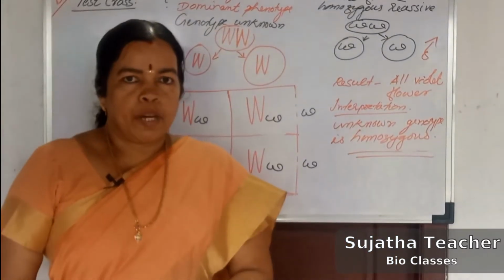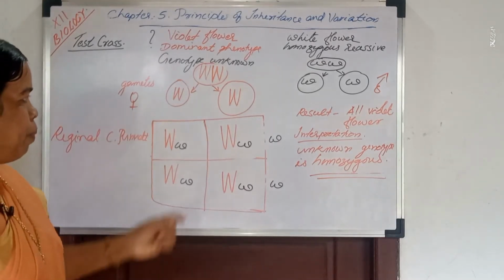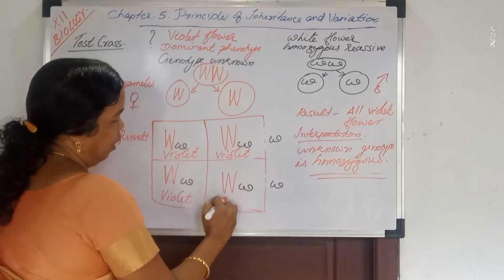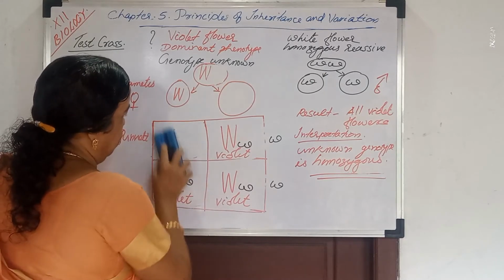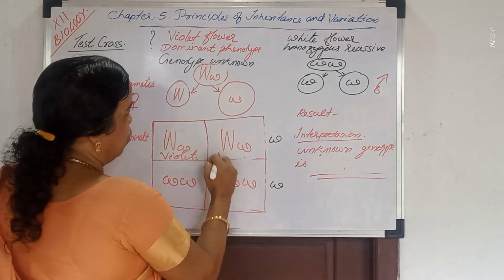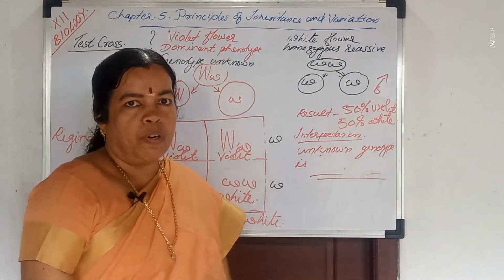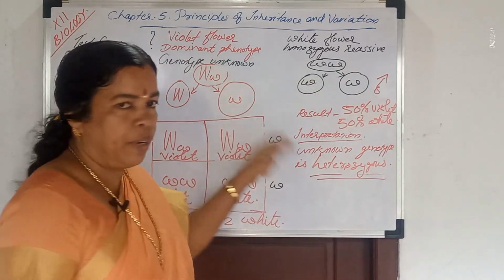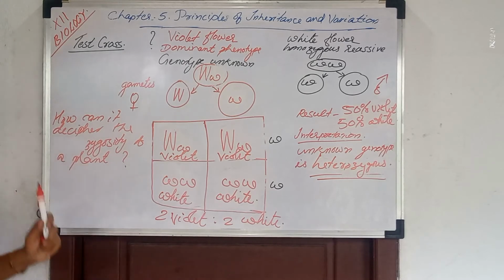Test Cross | Principles of Inheritance and Variation Part 2 | English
What is a Test Cross | How can you determine the genotype of a plant | How can it decipher the hetorozygosity of a plant | homozygosity | determine the correct genotype